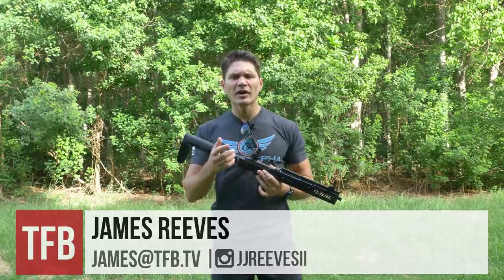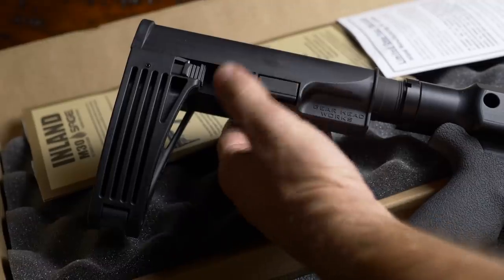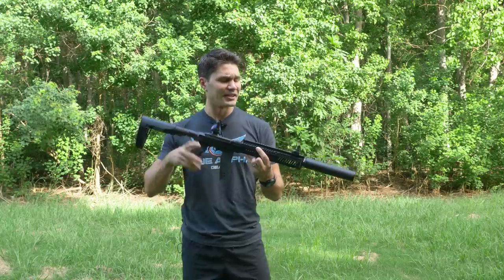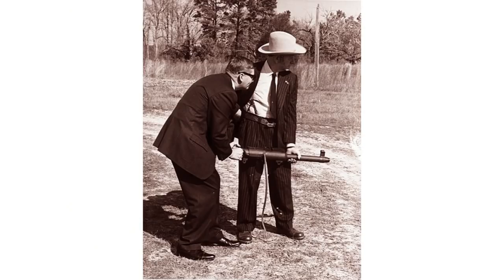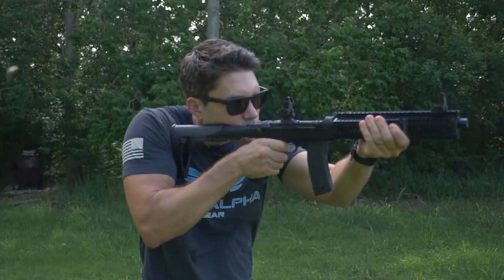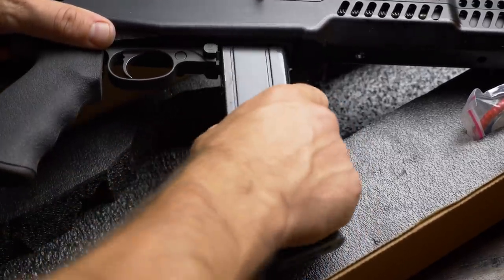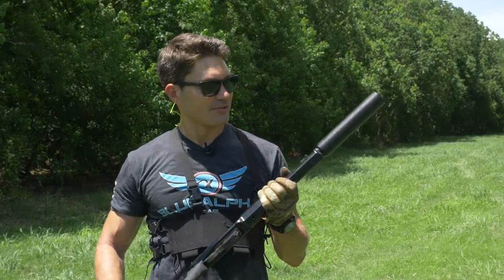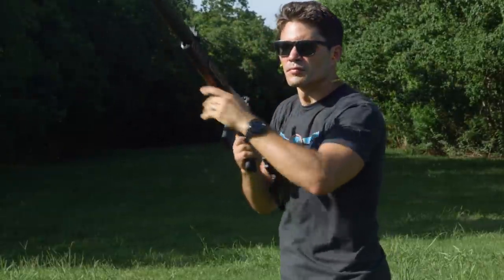Tactical M1 Carbine? The Inland M30-P Pistol and Brace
In this episode of TFBTV, James Reeves looks at the Inland Manufacturing M30P - a "Tactical M1 Carbine". While the M1 Carbine is roughly 90 years old, the M30P takes the proven M1 Carbine design and wraps it in the invincible Sage EBR chassis, which allows for easy optic and accessory mounting while free-floating the barrel. This version - the M30P - is legally a pistol as it uses a 12" barrel (which is threaded in 1/2"x28") and it is equipped with a Gearhead Works Tailhook.

The folks at Silencer Shop and Bowers were kind enough to send along a Bowers VERS 9S for use as a suppressor in this video, and it performed perfectly in that role.

So while this design is well thought out and very attractive, with an MSRP of over $1,700, is it worth it? See for yourself today on TFBTV.

Details From Inland:

"The new Inland M30 Series is a collaboration between Inland Manufacturing and Sage International, Ltd. best known for their innovative EBR (Enhanced Battle Rifle) systems that are being used by military forces worldwide. Sage Enhanced Battle Rifle stock systems are precision machined from a solid billet of high strength aircraft grade aluminum and are finished with mil-spec hard anodizing.

The EBR system increases accuracy and reliability, reduces perceived recoil, provides ambidextrous sling mounts and multiple Picatinny rails for mounting optics and accessories.

The M30-P is the Pistol variant of the new M30 series that includes the Gearhead Mod-2 Pistol Arm Brace"

Caliber: .30 carbine

Total length: 29.75” with extended pistol brace / 26.75” collapsed pistol brace

Barrel groove: 4

Twist rate: 1 x 20”

MSRP: $1729.00

- M1 Carbine
- M1 Garand